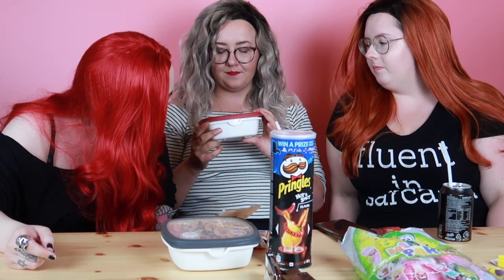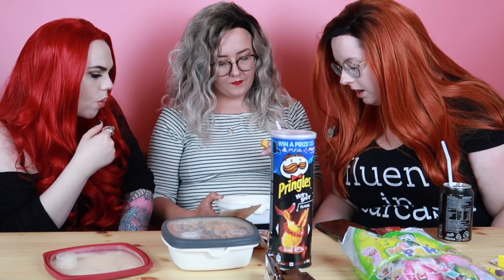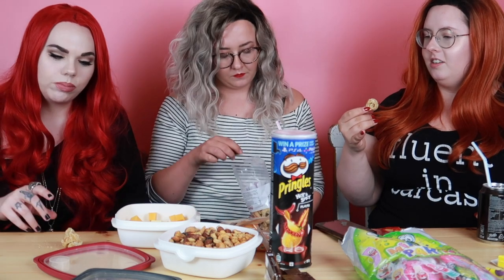😂 TRYING GERMAN CANDY 🇩🇪 OMG 😳 | SANDRA ANGELINA | KIRI COOPER | LUNA B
So after after drunk Trying British candy video I did with Kiri.
We decided to do it with German candy, Danish candy and some American. Just wait for the end 😂😂

Instagram KiriLuna
Instagram LunaBoedker
Instagram SandraAngelina